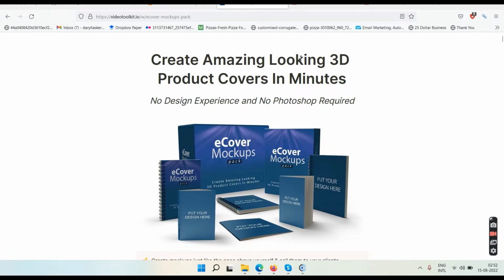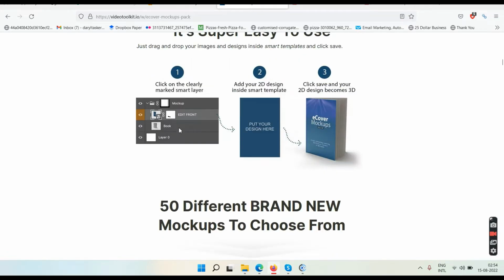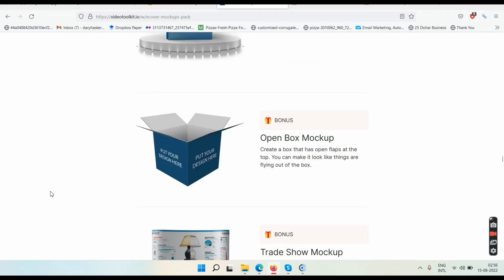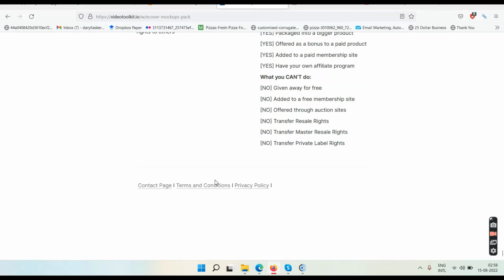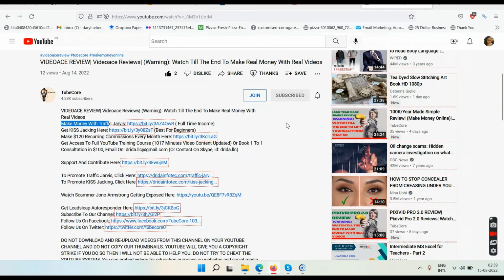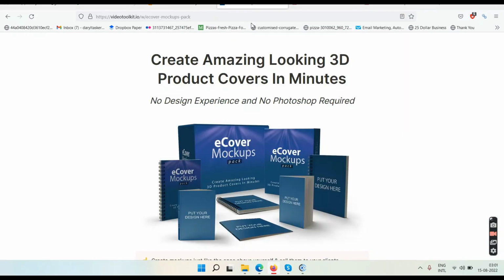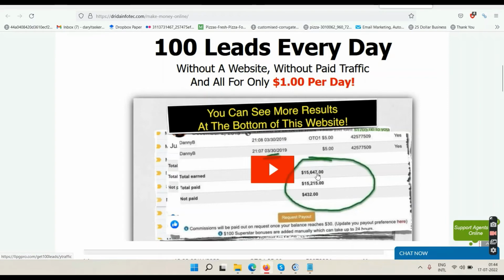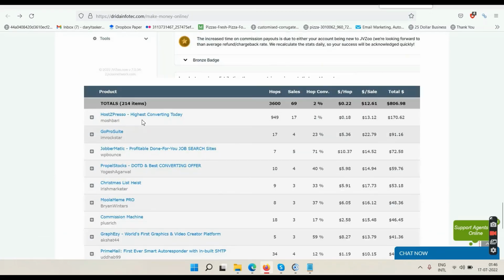ECOVER MOCKUPS PACK REVIEW| eCover Mockups Pack Reviews| Watch Till The End To Design Your Ecovers.